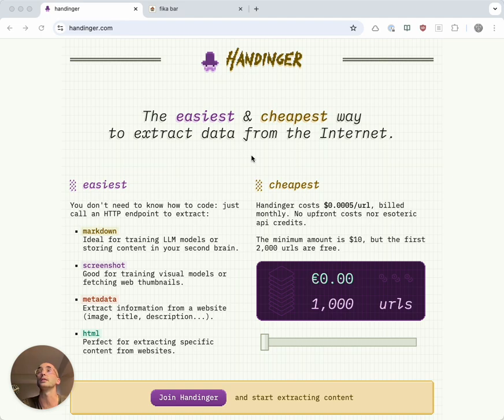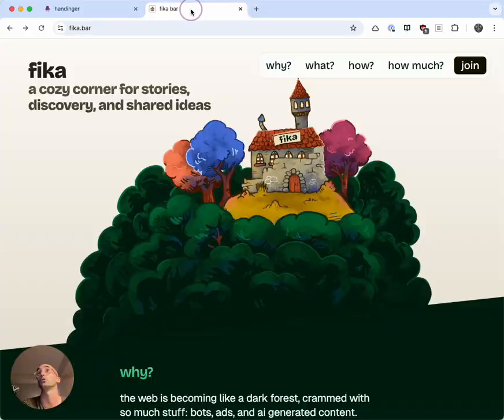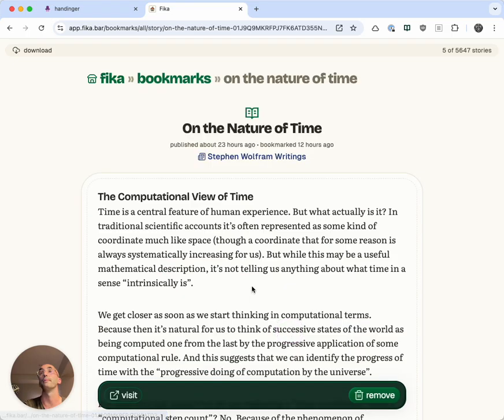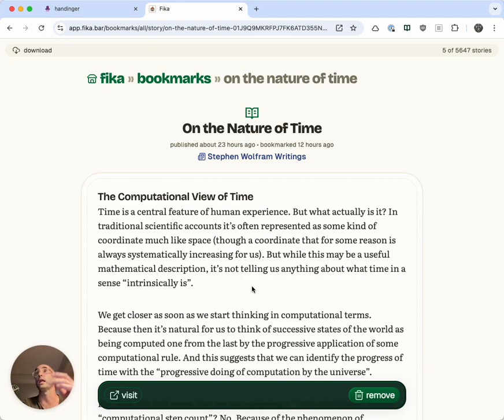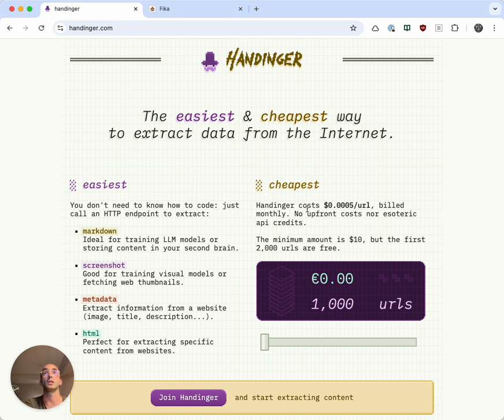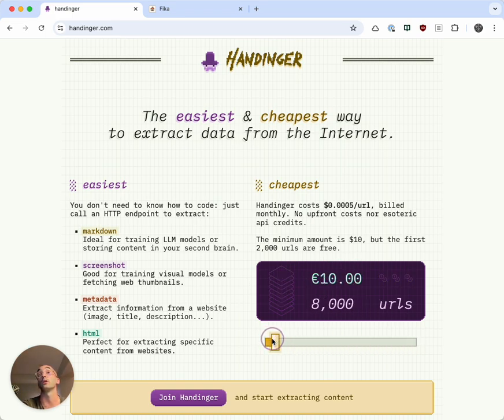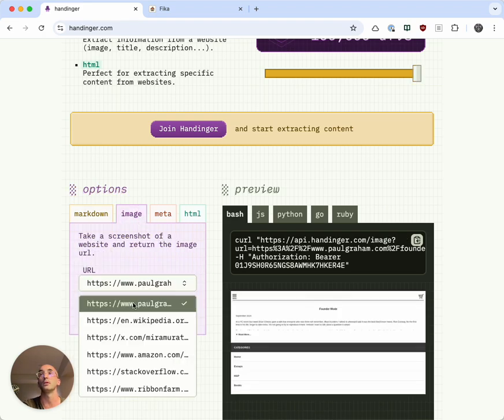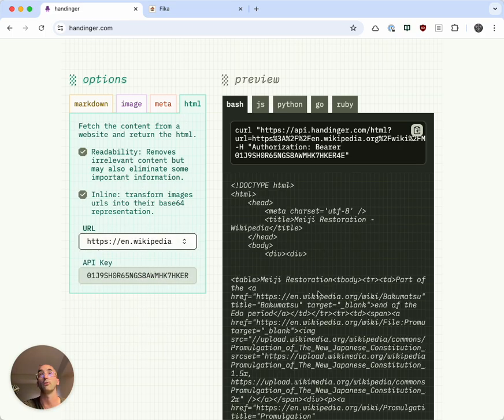Handinger! Extract data from the Internet.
Handinger is an API that makes it easy and affordable to extract data from the Internet—perfect for product builders who need to scrape lots of info. As the Internet gets trickier to pull data from, Handinger simplifies the process for you.